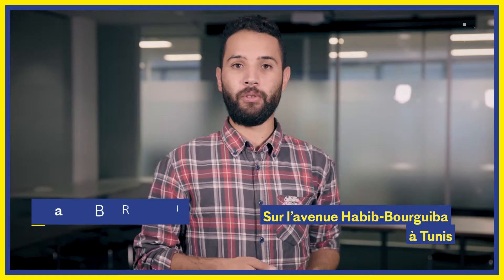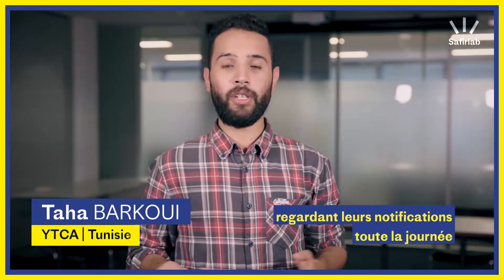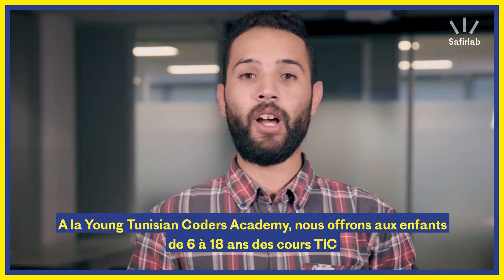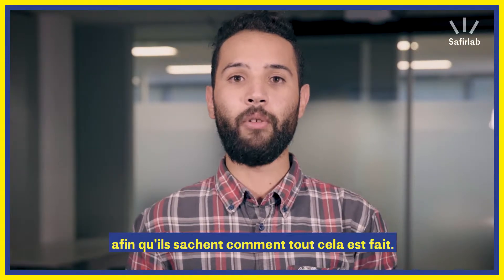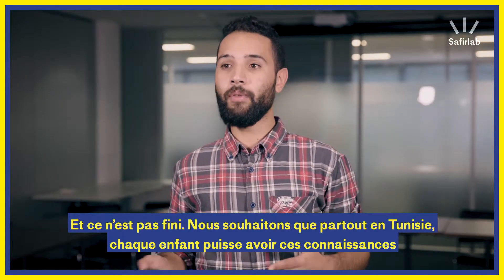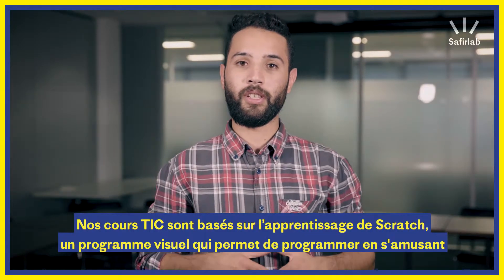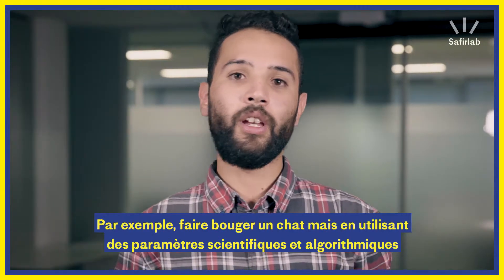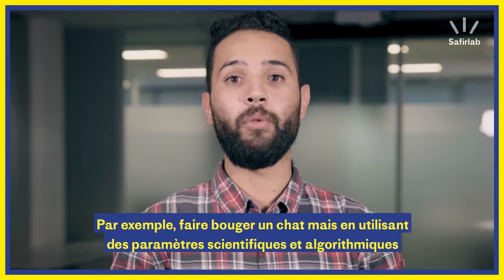Portrait de Taha Barkoui, porteur du projet « YTCA », Tunisie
Les premiers ateliers de SafirLab débutèrent lundi 5 novembre à Paris. L'édition 2018 a suscité plus de 1000 candidatures et 26 participants ont été sélectionnés.